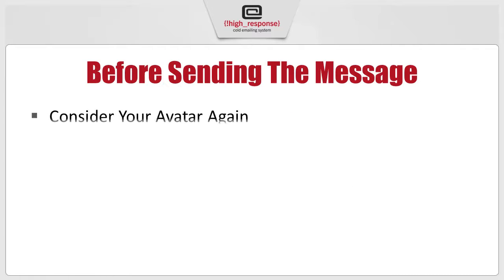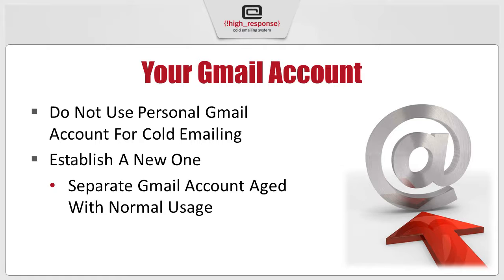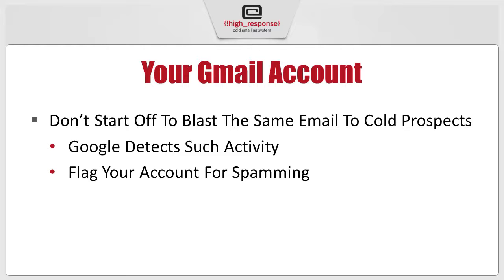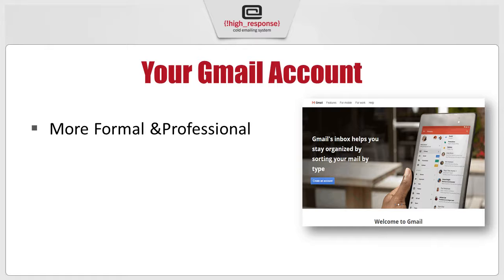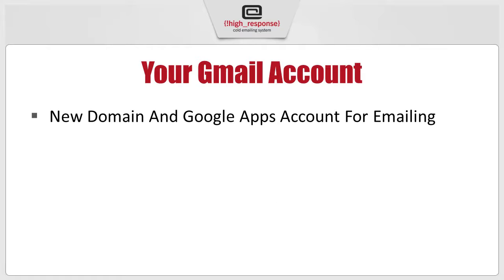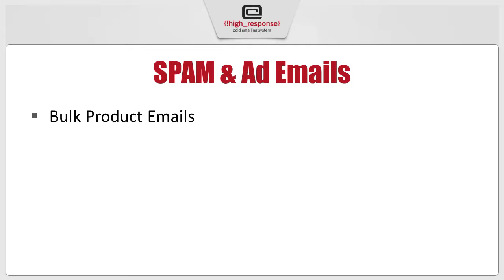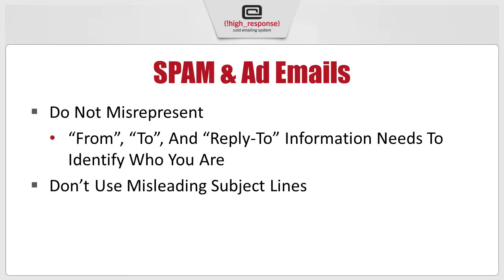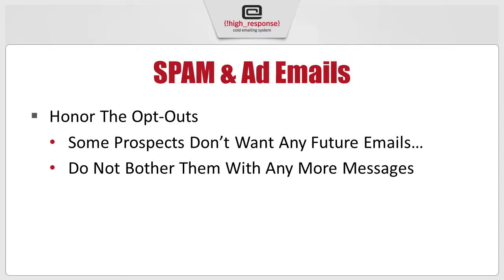Video #12 Step 4 Sending The Message